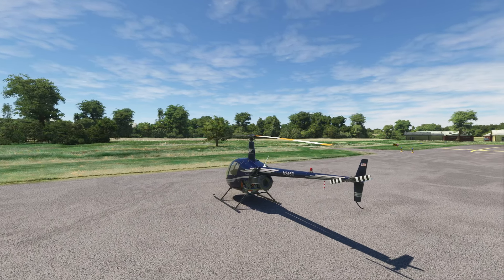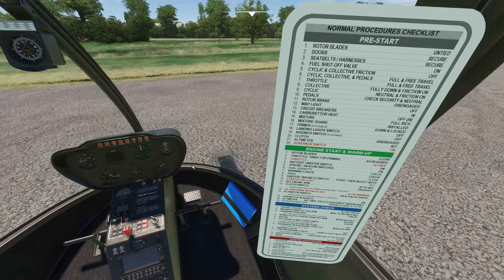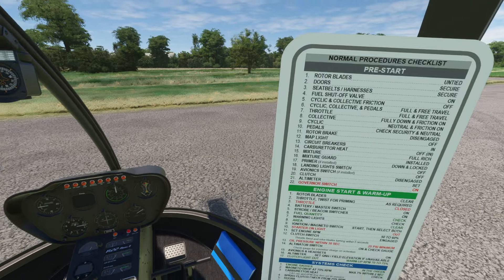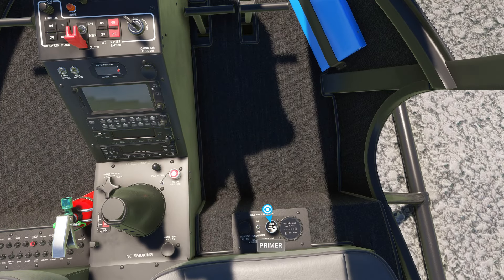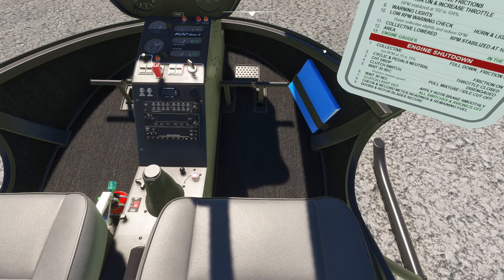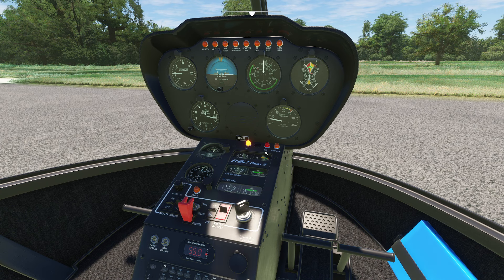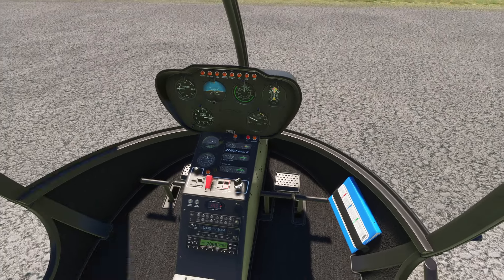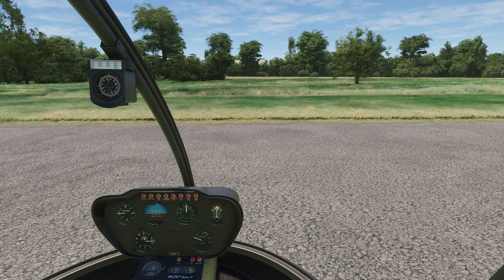MSFS - Flying the CS Robinson R22 Beta Part 1 - Startup and Hover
In this video, we show you the basics of getting this little training helicopter going as well as flying around.